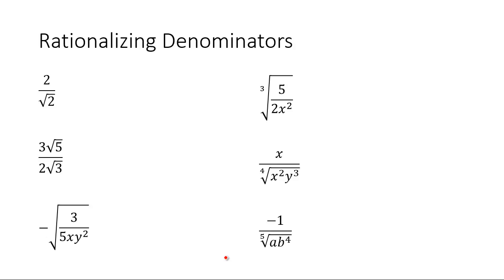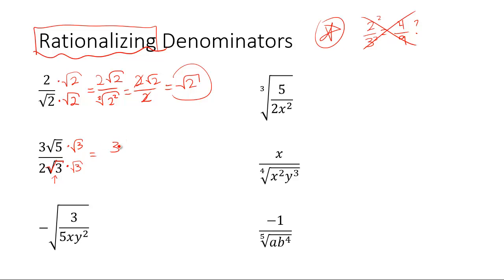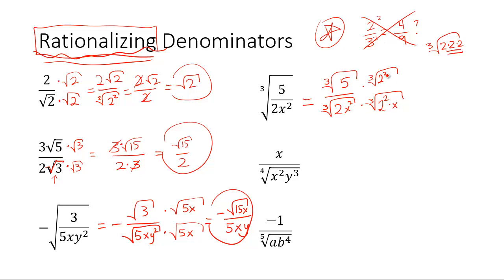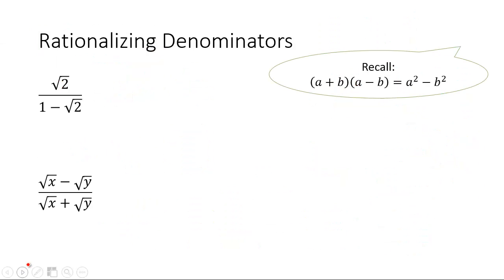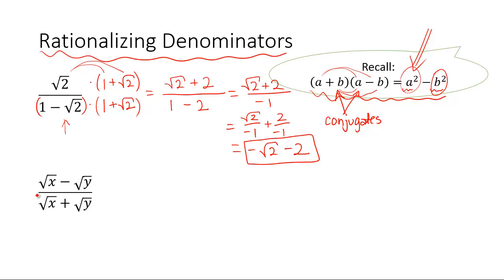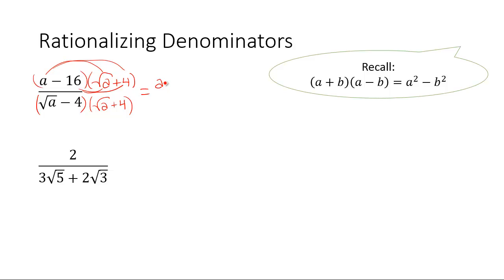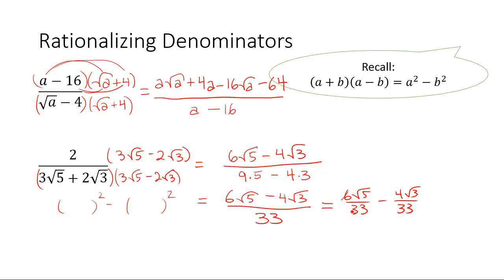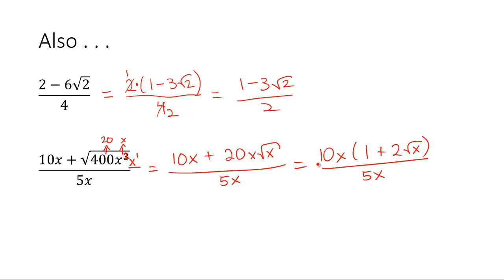30b Operations on Radical Expressions Part 2 Dividing